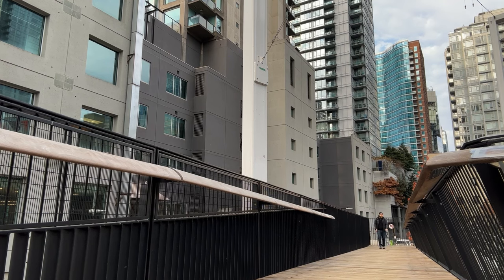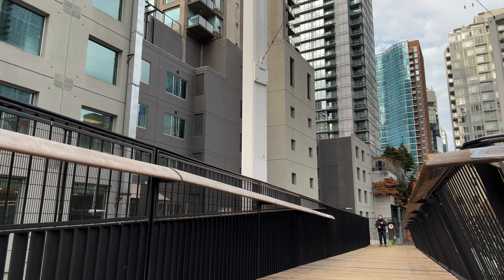DJI Mic: Microphone Samples with iPhone 14 Pro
This is our quick test of the DJI Mic's sound quality when recording into the iPhone 14 Pro.

00:00 Reference Audio (iPhone 14 Pro Microphone)
00:26 DJI Mic: Street conditions
1:03 DJI MIc: Indoor conditions
1:22 DJI Mic: Distance test